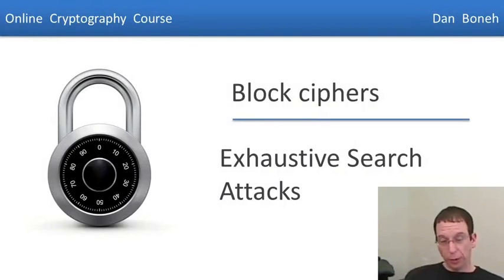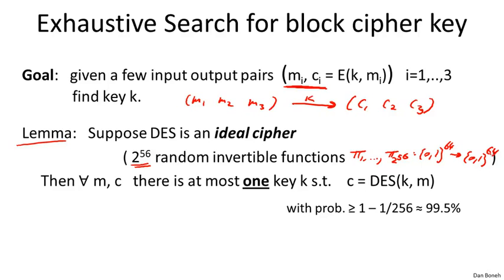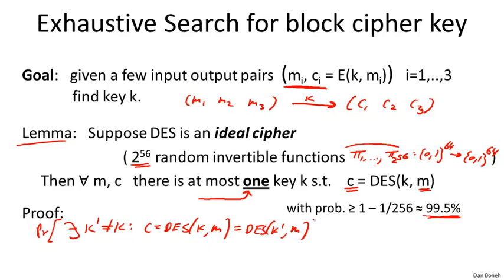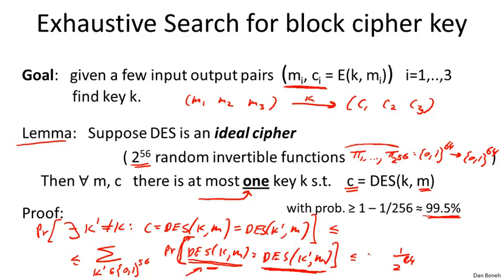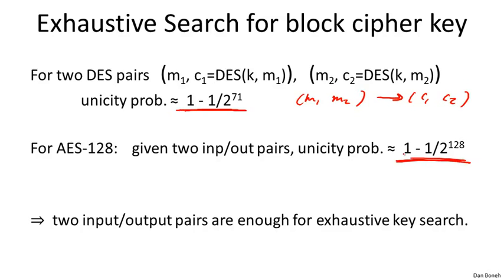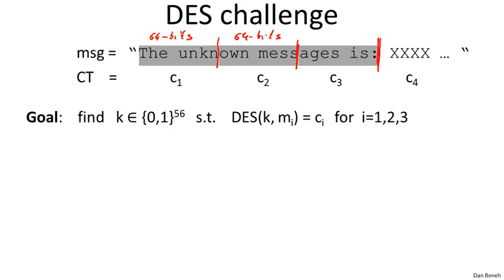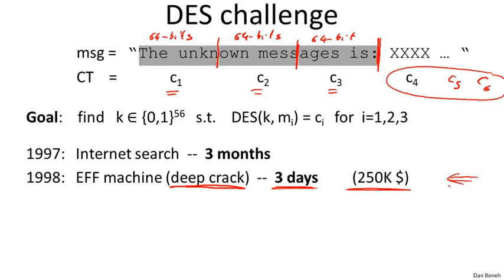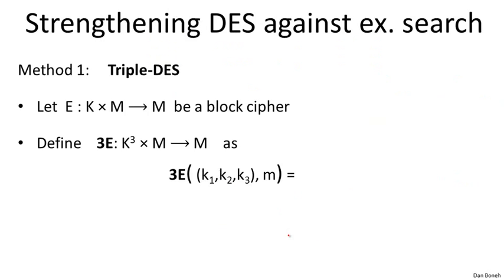3 3 1 Exhaustive search attacks 20 min 001